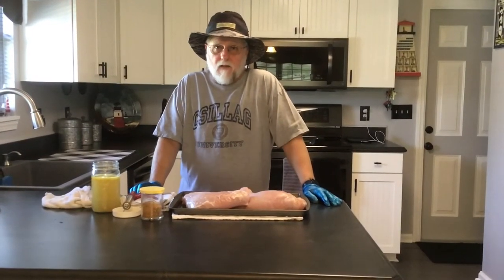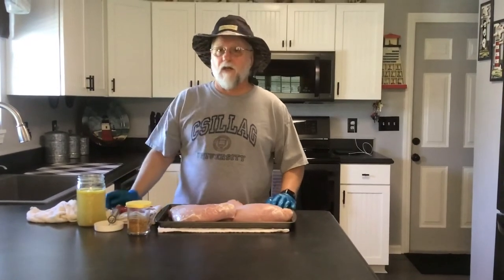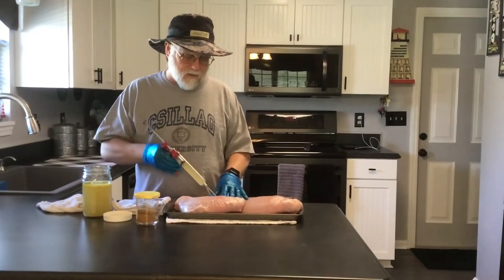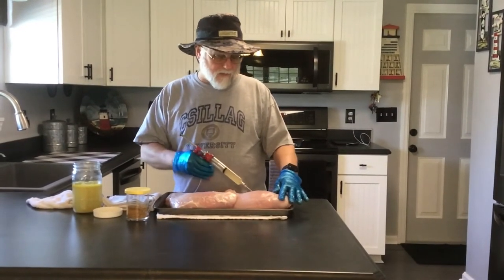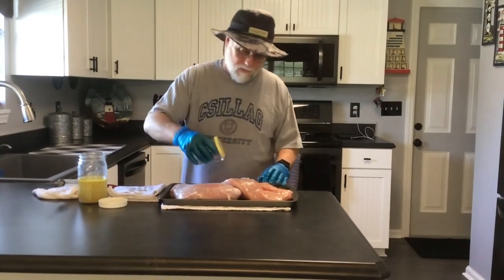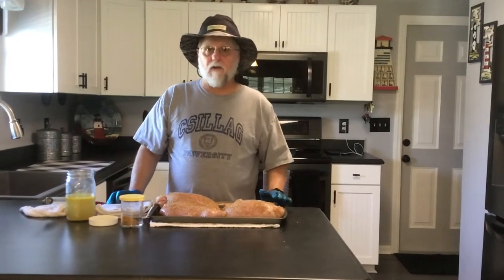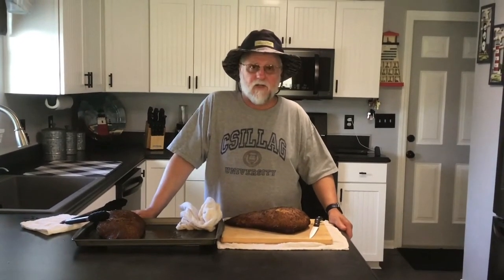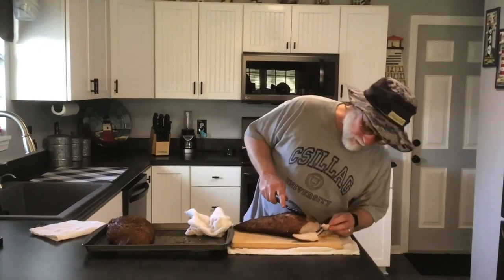Smoked turkey breast on the OK Joe’s Bronco drum smoker using hickory wood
Smoked turkey breast on the OK Joe’s Bronco Drum smoker. Smoked at 275 until internal temp of 165 in the thickest part of breast. Injected with chicken broth and melted butter. Rub was made with a cup of Desert Gold seasoning, pinch of granulated garlic, celery salt, chili powder, onion powder, and cayenne pepper. Total cook time was about 2.5 hours.